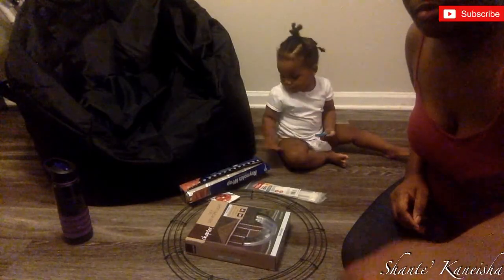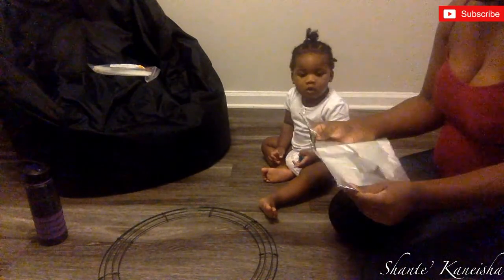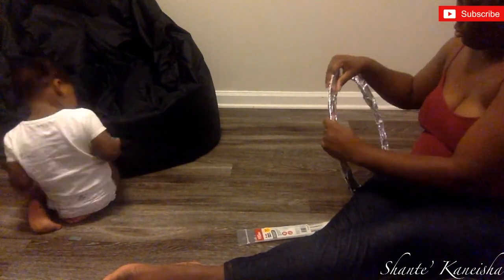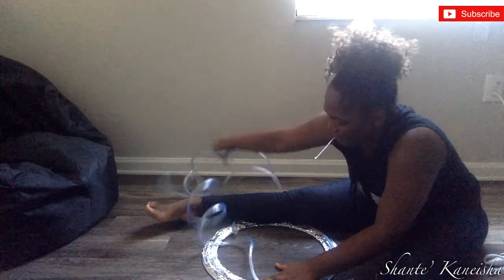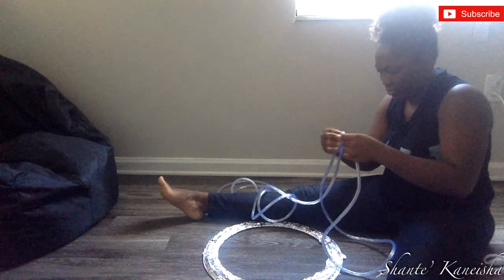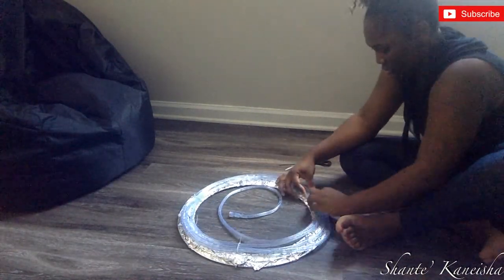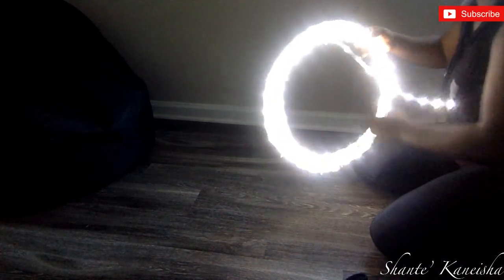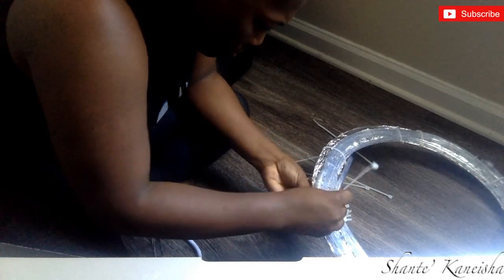$20 VS $400 | Diva Ring Light DIY W/ Shante' Kaneisha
**OPEN ME**

Diva ring light DIY

rope light - daylight
aluminum foil
scissors
wire reef
zip ties